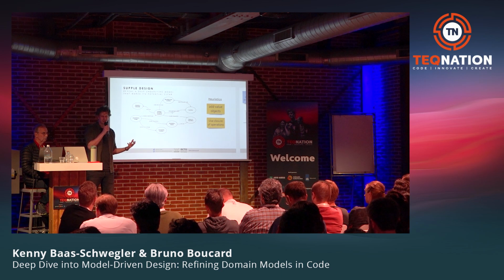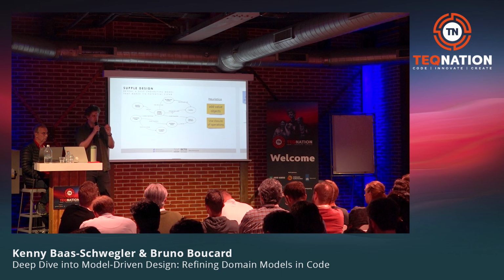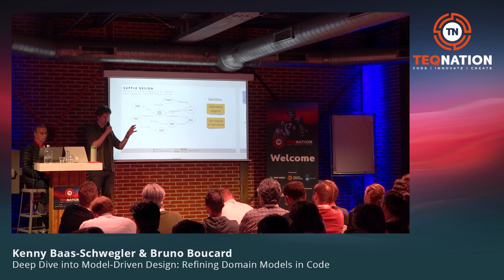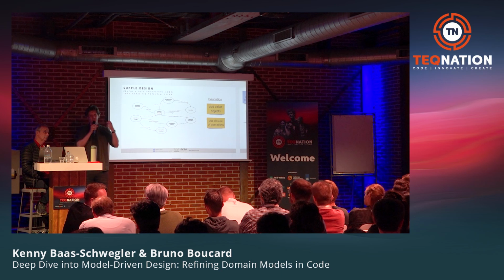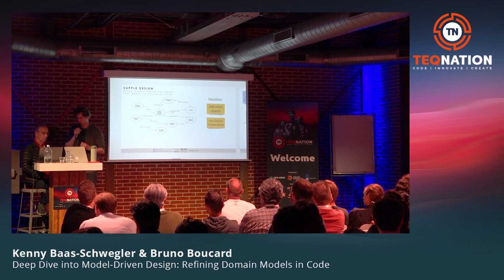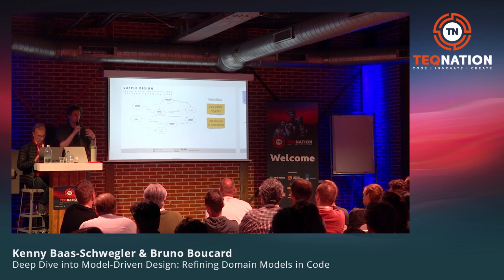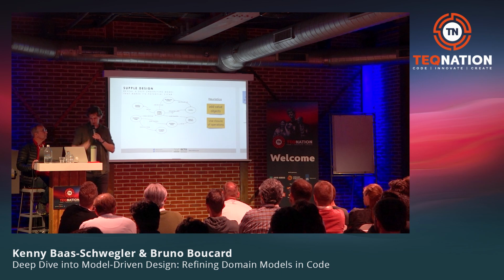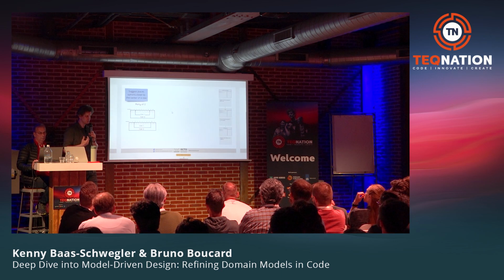TEQnation 2024: Refining Domain Models in Code - Kenny Baas-Schwegler & Bruno Boucard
Deep Dive into Model-Driven Design: Refining Domain Models in Code - Kenny Baas-Schwegler & Bruno Boucard

Most software products begin with an initial software model, one that is typically naive and superficial, grounded in basic understanding. This initial phase is natural, as it aligns with the early stages of discovering and exploring a new product with stakeholders. Initially, the process involves identifying nouns and verbs to create the first objects and methods in our code. While this early model enables quick feedback for the product, it often becomes less effective over time. As more feedback is gathered, the model usually fails to accurately reflect the main concerns of domain experts, becoming less relevant for the product's development. The absence of a model that mirrors the domain's core aspects can prevent adjustments to the code based on changing stakeholder needs, potentially blocking product innovations. Additionally, the gap between the code and the domain model leads to missed opportunities for insights, as the code no longer represents our domain knowledge accurately.

Join us in this live coding talk session focused on the significance of continuously refining your core domain models in code. We will introduce you to the context by guiding you through several collaborative modelling techniques such as Eventstorming, Domain Storytelling, Context Mapping, CRC-cards and more. We then dive into coding challenges using C# where you'll witness firsthand the transformative power of supple design and a deeper model. By the end, you'll understand how continuously refactoring the model can be pivotal in driving product development breakthroughs. You'll depart with enriched practical insights and a Deep Dive of Part III of Evans’s groundbreaking work on Domain-Driven Design (DDD) that goes beyond basic concepts like aggregates, entities, and value objects.